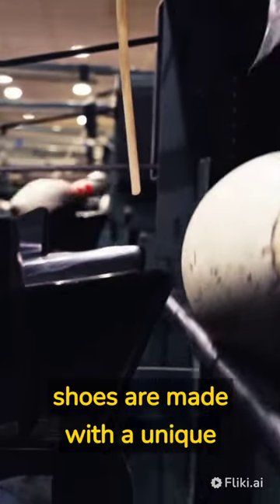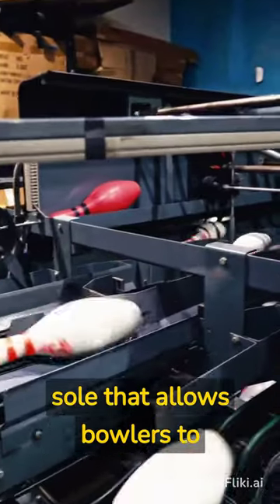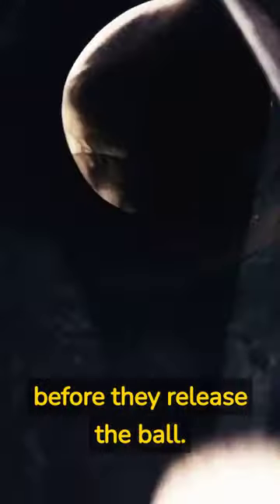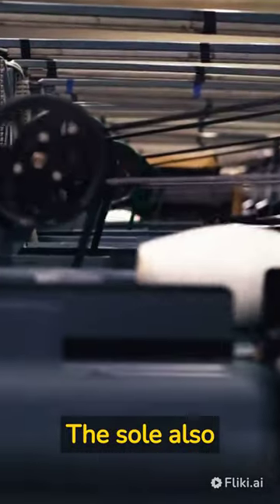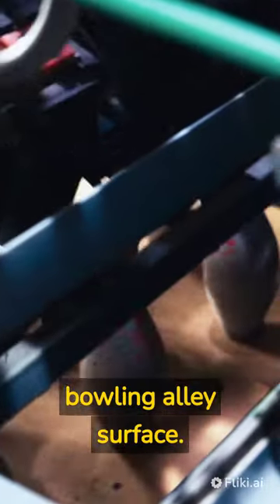Why Are Bowling Shoes So Ugly? The Surprising Reason Behind Their Design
Have you ever wondered why bowling shoes are so notoriously unattractive? In this video, we delve into the surprising history and function behind their unique design. From the two-tone colors to the distinctive sole, we explore the practicality and tradition behind bowling shoes. Discover why they are a crucial part of the sport, helping bowlers to slide and stop on the approach while protecting the bowling alley surface. Join us for an insightful and fascinating look into the world of bowling shoes and the reason behind their "ugly" appearance.